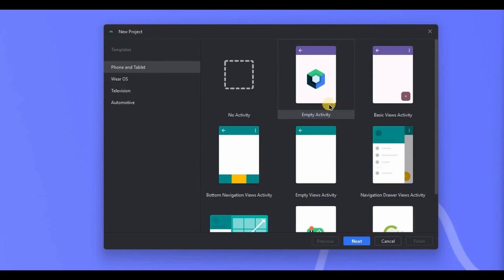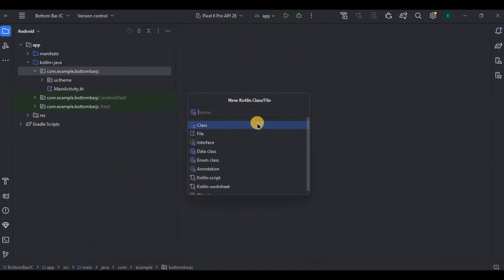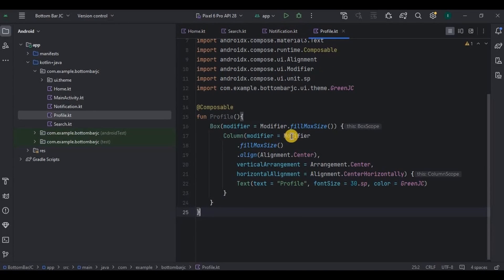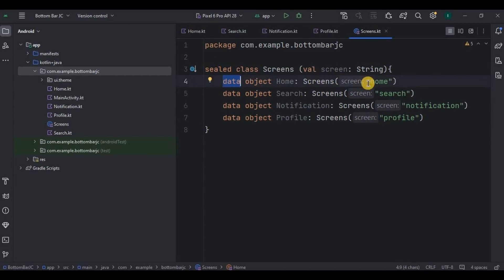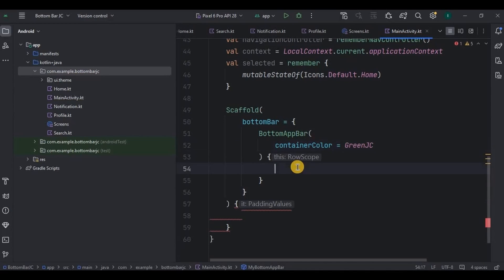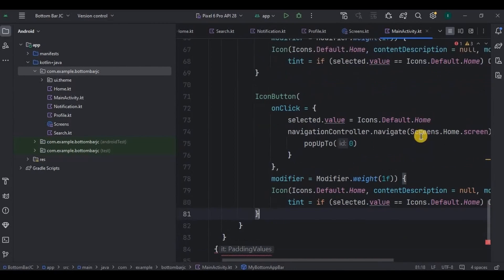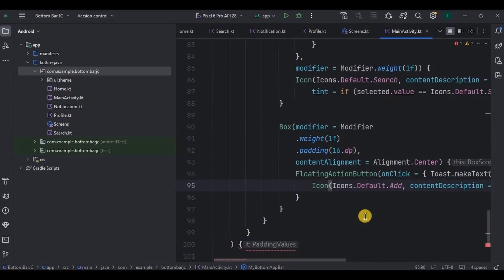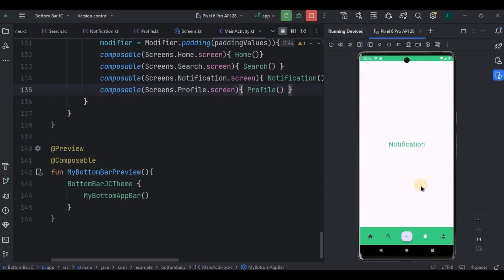Bottom Navigation in Jetpack Compose using Kotlin | Android Studio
In this video, we will create bottom navigation or bottom app bar in jetpack compose in android studio using kotlin.

Navigation Dependency:
implementation ("androidx.navigation:navigation-compose:2.7.6")

My Best Laptop for Android Development:

My Laptop SSD for Fast Android Studio Experience:

My Laptop Stand with Cooling Fans - Avoid Heating Due to Android Studio:

Chapters:
00:00 - Intro
00:08 - Overview
00:28 - Demo
01:50 - Pre-requisites
03:05 - Three Screens
06:02 - Screens.kt
07:06 - MainActivity.kt
16:14 - Output